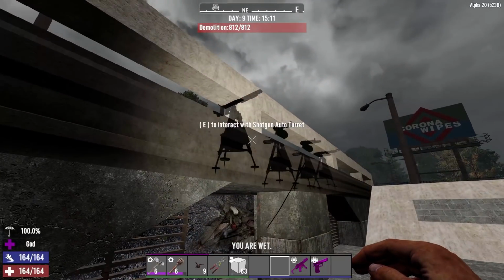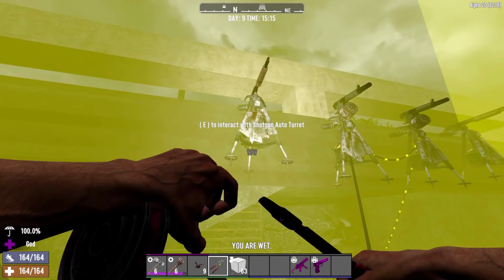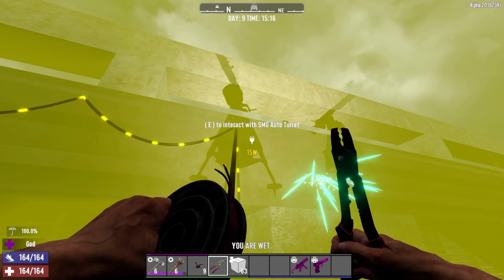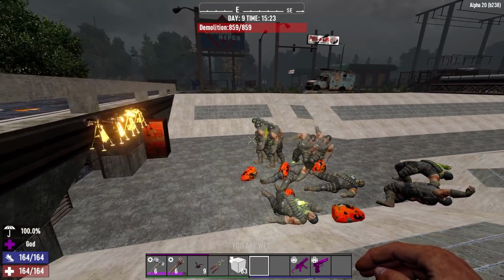How to Kill Demolishers in Alpha 20! Use TURRETS! 7 Days To Die ✔️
New for Alpha 20 7 Days to Die is that TURRETS no longer appear to set off Demolisher C4 charges! This is a huge change from previous versions, but definitely what we've been saying for a long time! This brings back the usefulness of turrets even in mid and late game, allowing you to burn through that ammo storage you've been hoarding all your playthrough!

SMG and Shotgun turrets, use them to hearts content and blow up those DEMOLISHERS (without actually blowing them up! :)